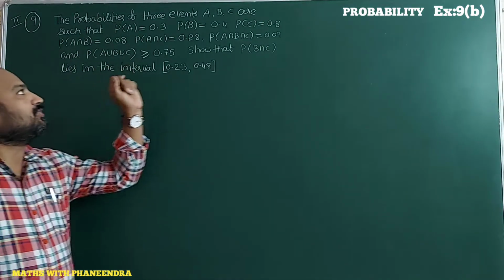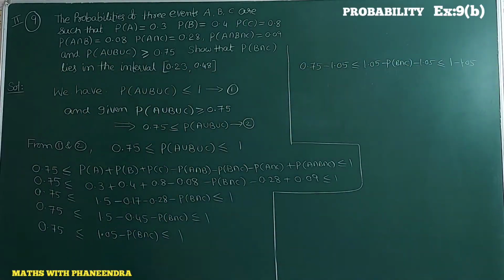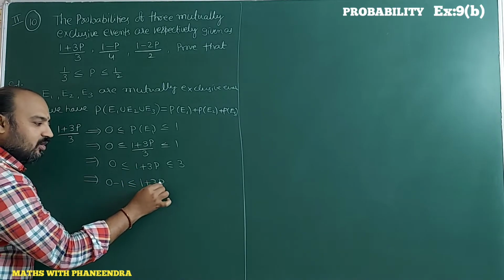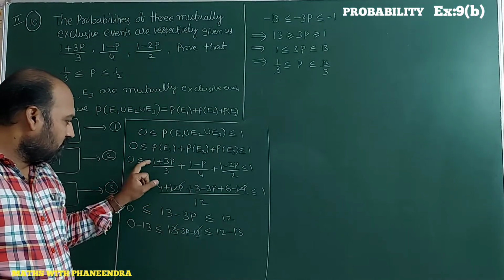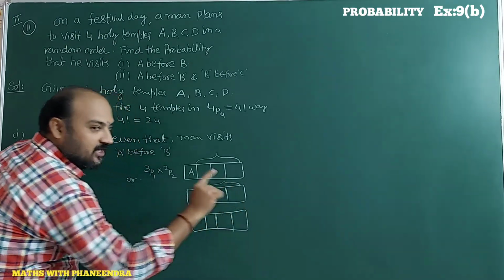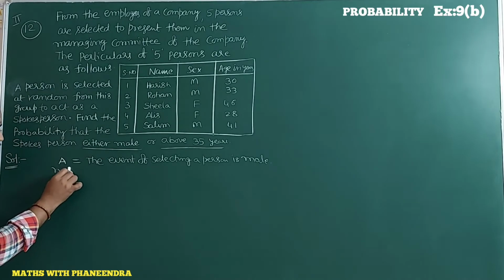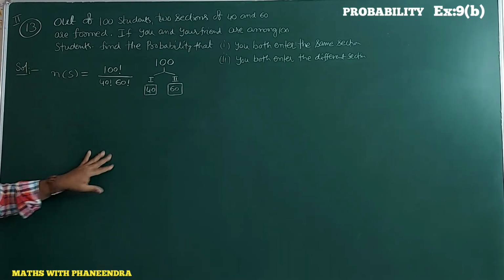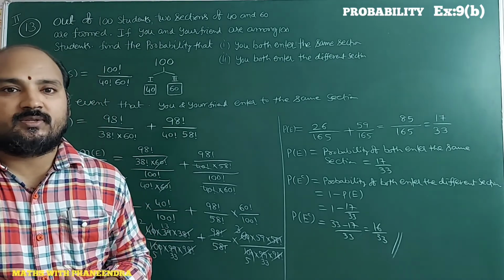PROBABILITY EX : 9(b) II.9,10,11,12 AND 13 INTER MATHS 2A SECOND YEAR TS AP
MATHS WITH PHANEENDRA
Hi dear students, i am providing my YouTube Channel links and notes in PDF, Please jion